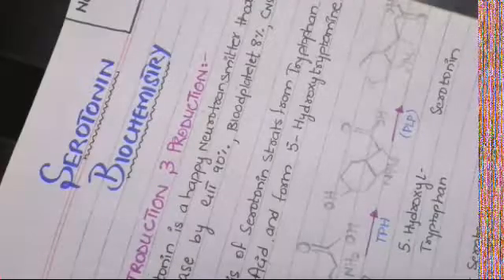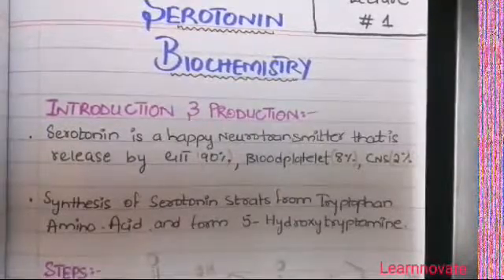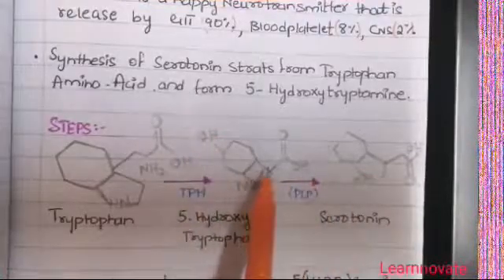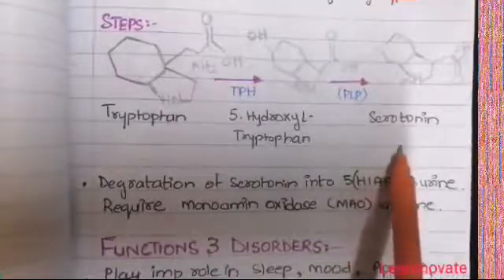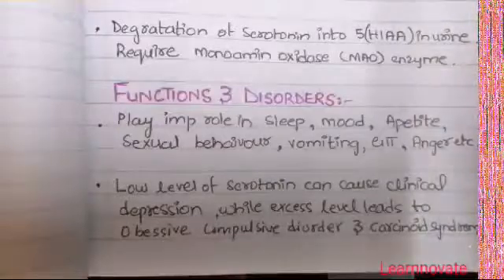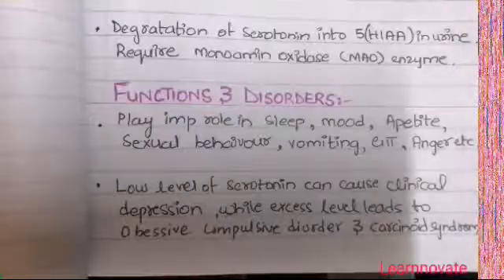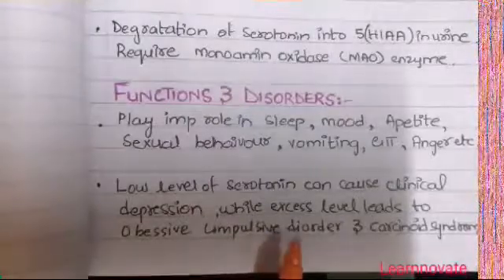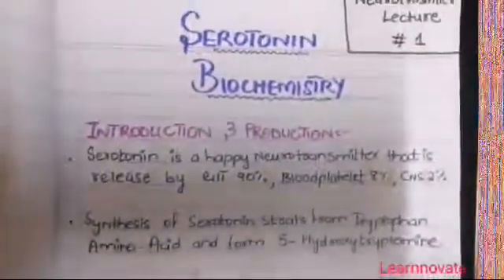SEROTONIN NEUROTRANSMITER | BIOSYNTHESIS . FUNCTION . DISORDERS | Biochemistry (Easy Notes)